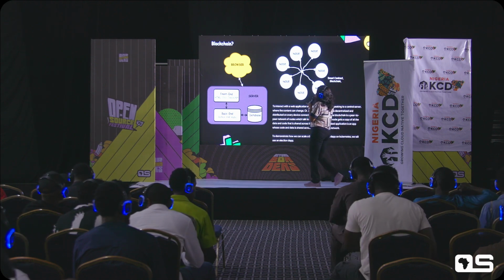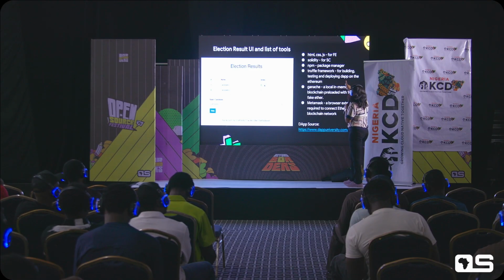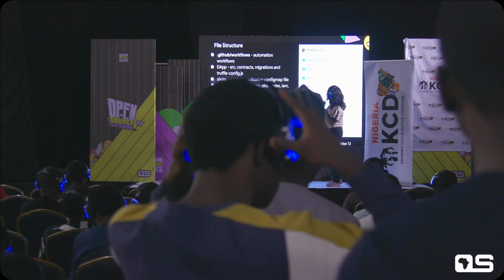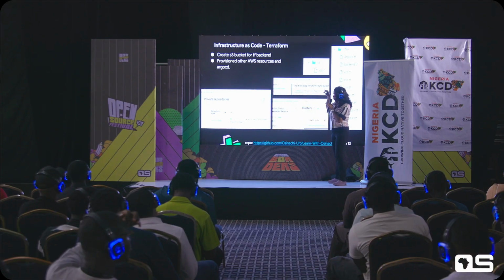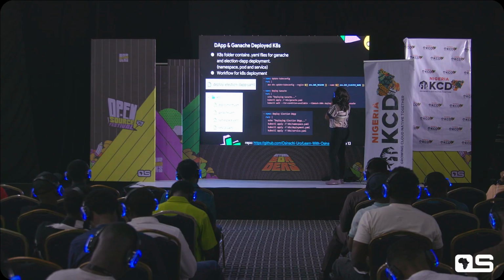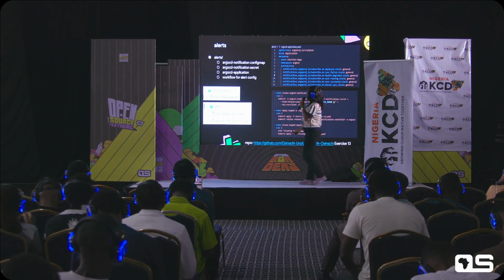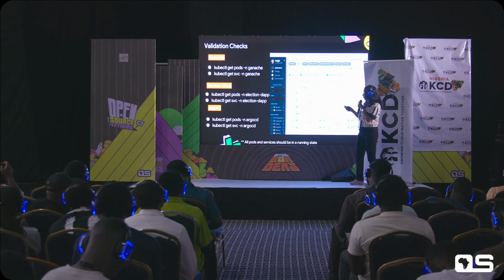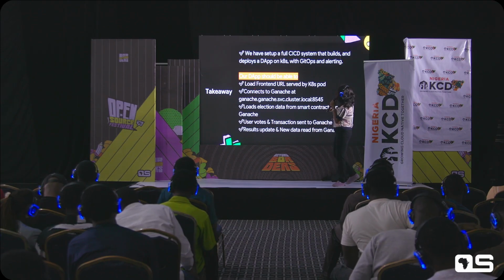Scaling Web3: Running Blockchain Nodes and DApps on Kubernetes - Osinachi Ibiam-Uro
Web3 applications and blockchain networks demand resilient, distributed infrastructure. This talk explores how Kubernetes can simplify and scale Web3 infrastructure, from running full nodes for Ethereum, Solana, or Cosmos, to deploying decentralized apps (DApps) with CI/CD pipelines.